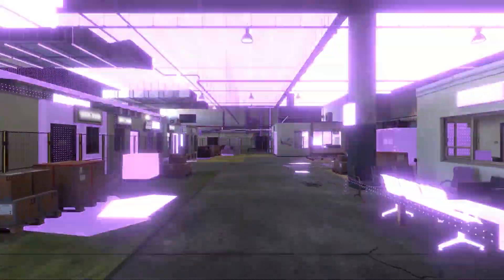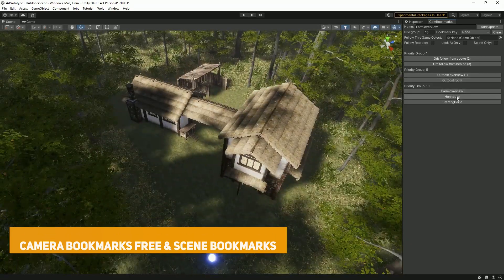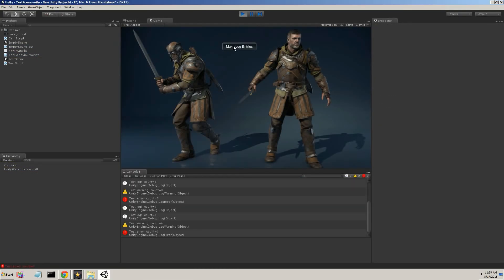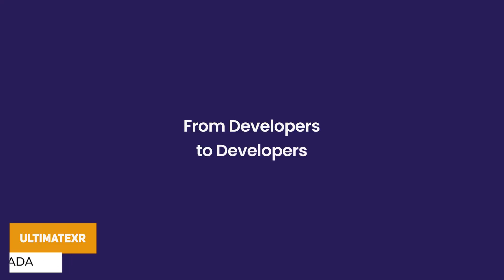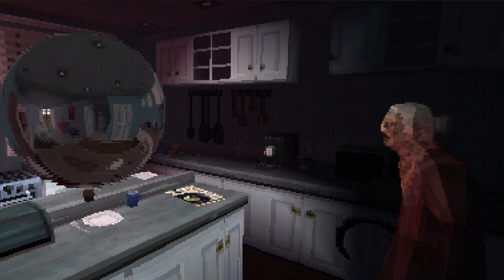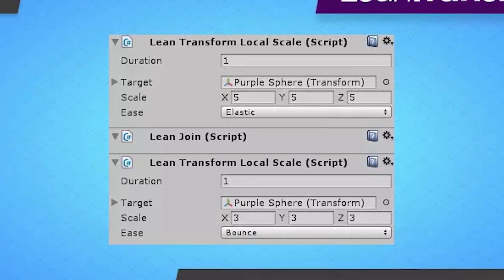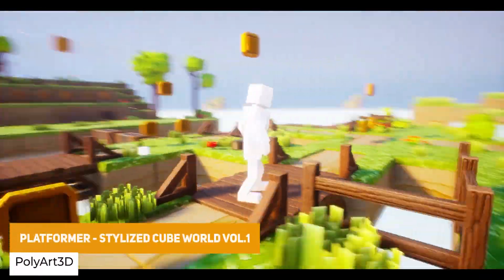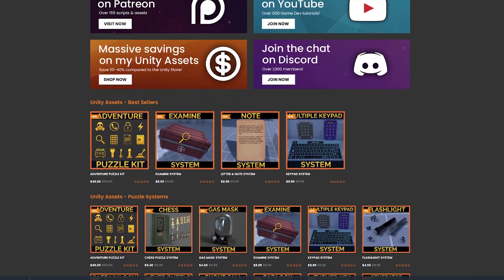60+ FREE Unity Assets - December 2022 | Unity Asset Store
A selection of the BEST FREE assets for Unity, for December 2022. This includes over 60 Free models, Programming Assets, Materials, Textures, Particles, VFX and more! Let me know what you think and give any of your great free asset suggestions down in the comments!